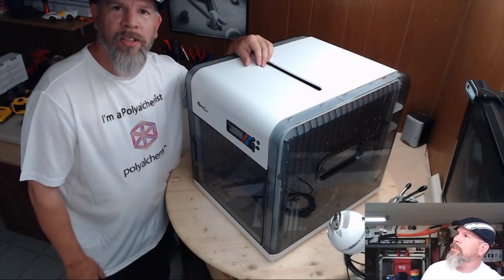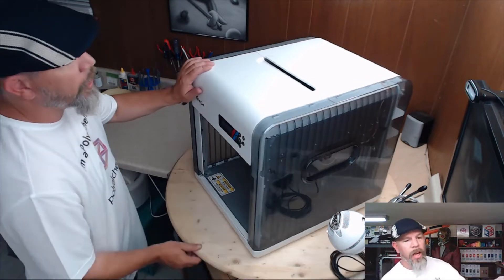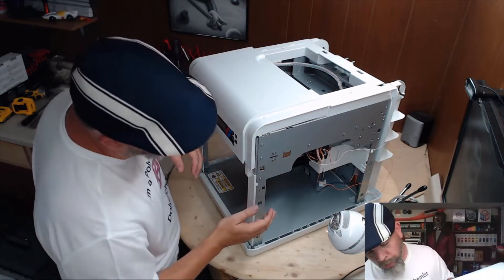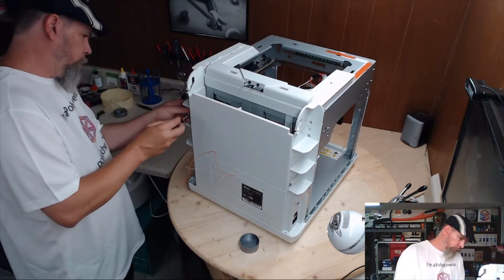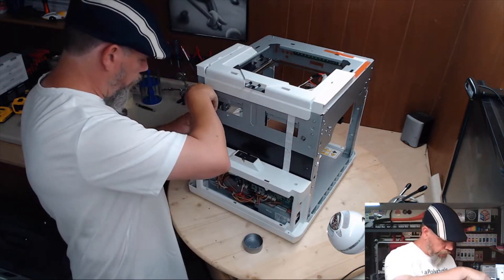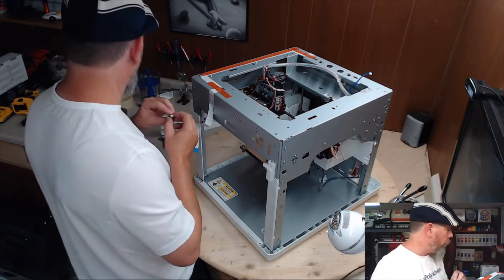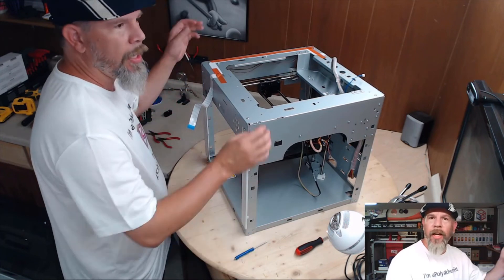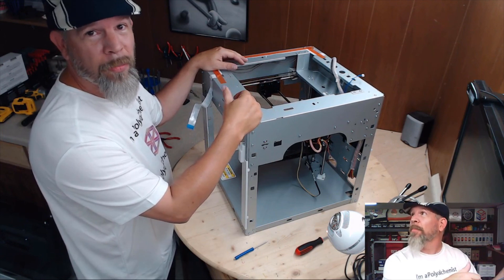Da Vinci Chimera 200 Edition upgrade - Part 1 - Tear down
This is the first video in a series that will describe how to install my Da Vinci Duo Chimera 200 Edition Upgrade.   This upgrade will give you the ability to increase your build plate from 150x200 to 200x200 and install an E3D Chimera Hotend.

 In this video I cover the basic teardown of a Da Vinci Duo printer.

I recommend reading thru the instructions and researching the parts you may wish to order.

Make sure when printing the carriage you select the correct version of the E3D Chimera hotend you have (i.e. 18mm or 20mm).